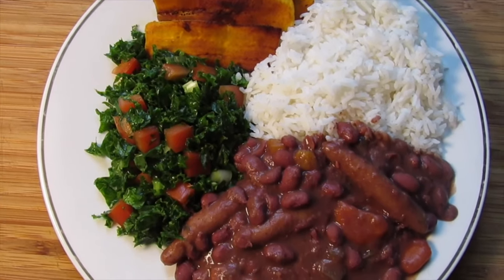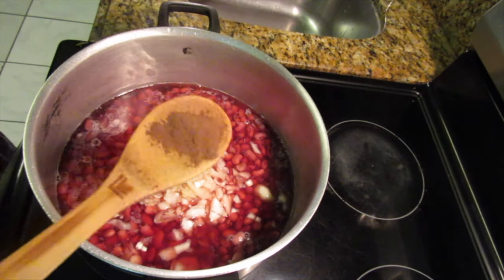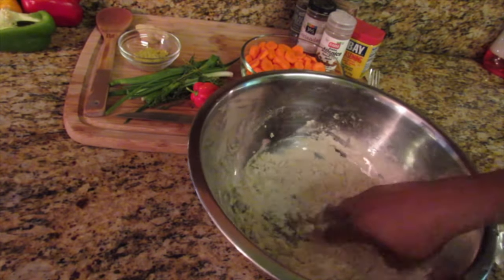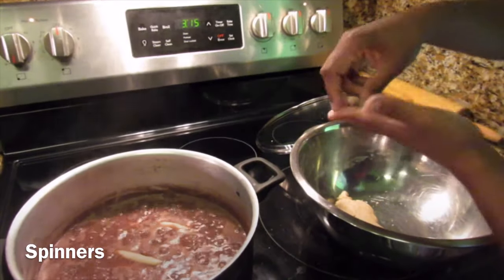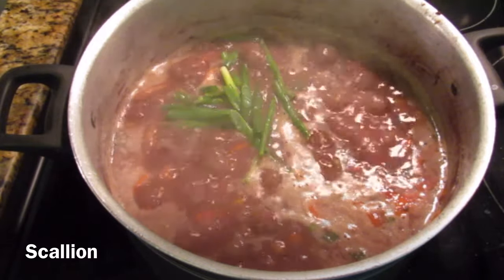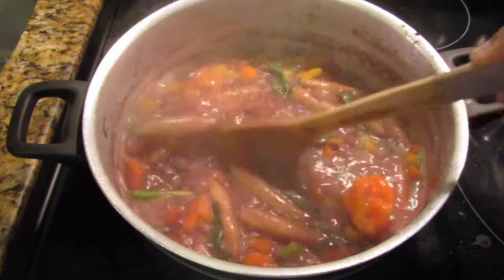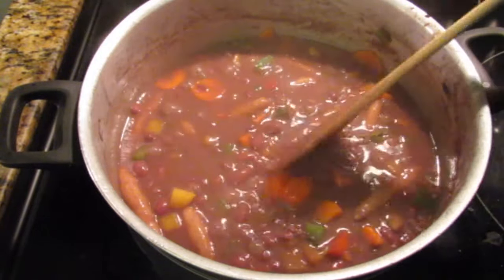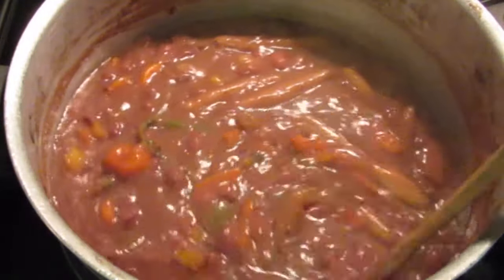Jamaican Meatless Stew Peas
Ingredients:
1 14 oz Goya red beans( soak over night in about 3 cups water with garlic)
6 cloves garlic
1/2 onion
4 stalks scallion
About a tsp allspice
1 large carrot
1 whole scotch bonnet pepper
1 tbsp freshly grated ginger
Few sprigs thyme
1/4 red, yellow and green bell peppers
4 cups coconut milk( I used homemade but canned is fine)
Roughly 5 cups water
1/2 tsp Sazon seasoning
Dash Black pepper
Dash Coriander
2 small vegetable bouillon cube (optional)
**Use all purpose seasoning of your choice

To make spinners
Roughly 1 and 1/4 cups spelt flour
Add enough water to form a firm dough

Cook time roughly 2 hours
** Feel free to adjust recipe to your liking, seasoned to taste and enjoy!!!